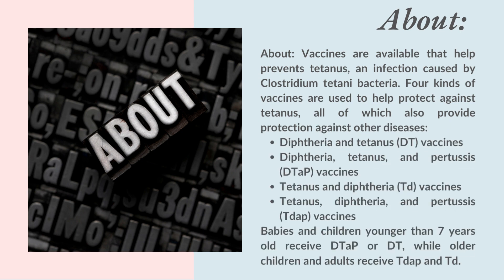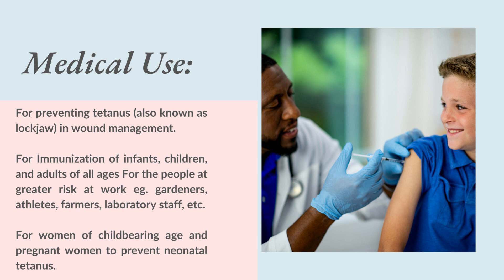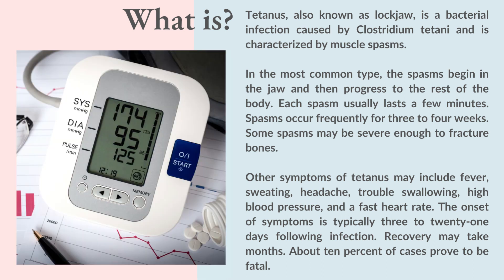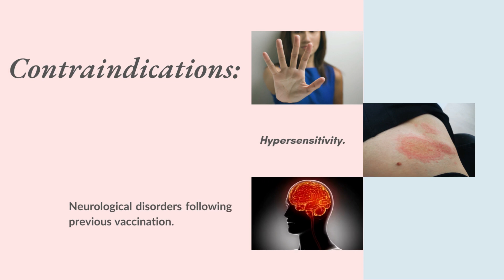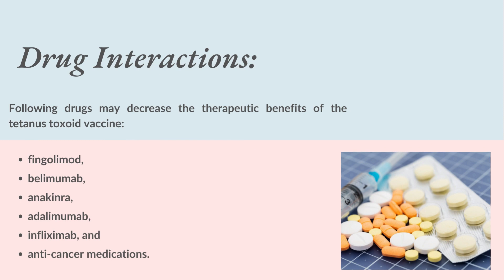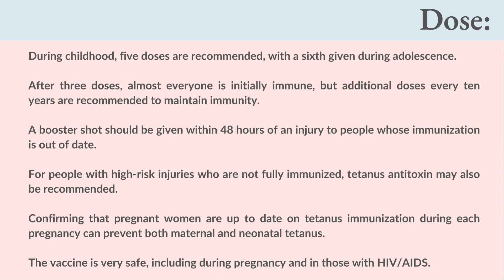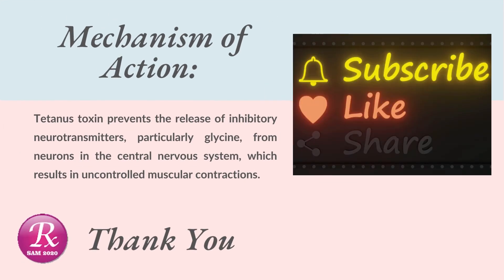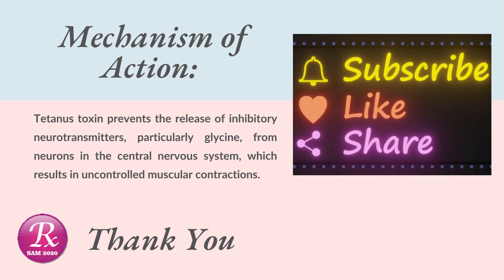Tetanus Vaccine, also known as Tetanus Toxoid (TT): Mostly useful information about this Vaccine.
About, Medical use, Contra-indications, Special precautions while taking this vaccine, Dosage, Mechanism of Actions, Side effects, Combinations.